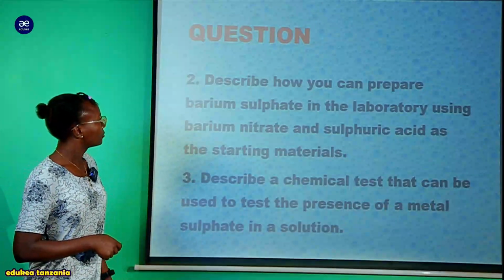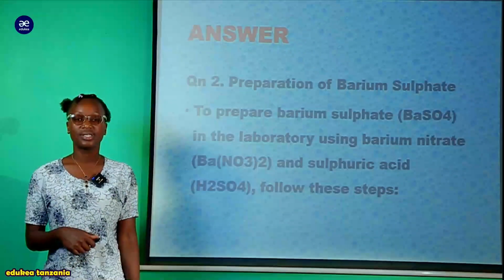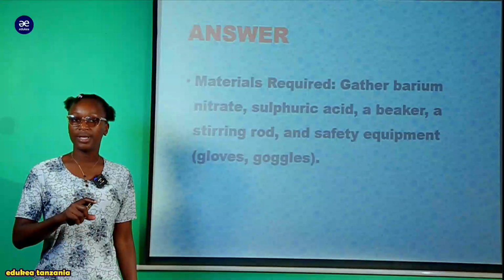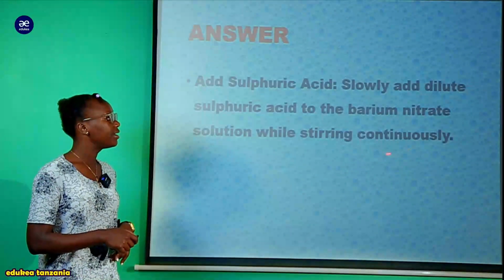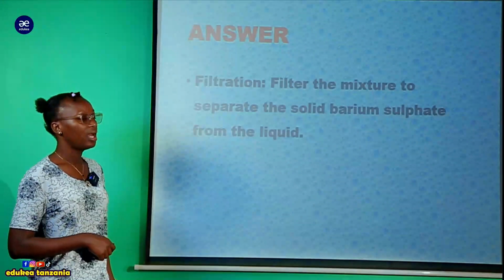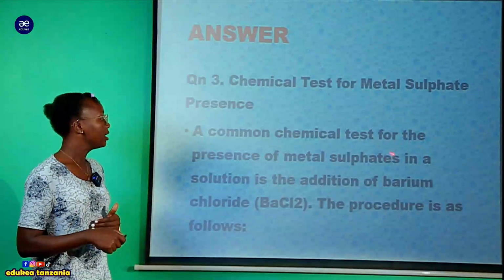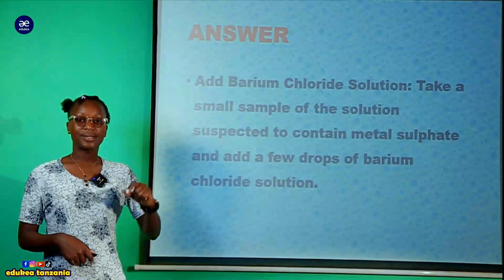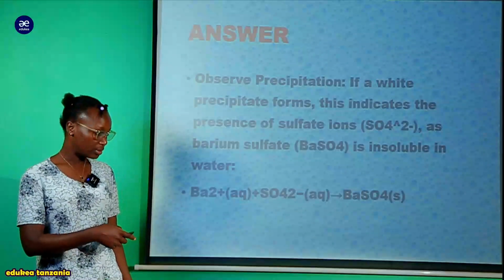CHEMISTRY FORM III, REVISION QUESTIONS, COMPOUNDS OF METAL SECTION 2 , 27 OF 37